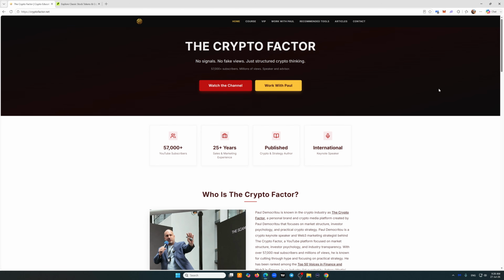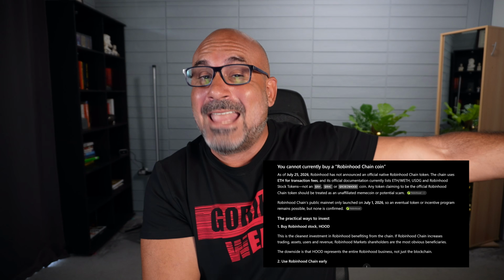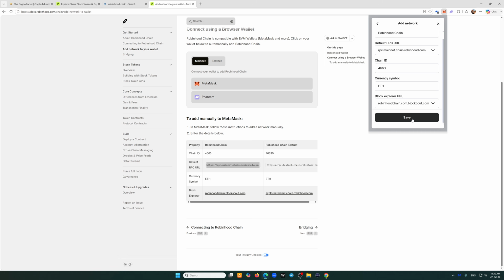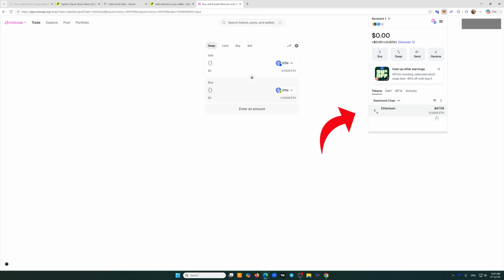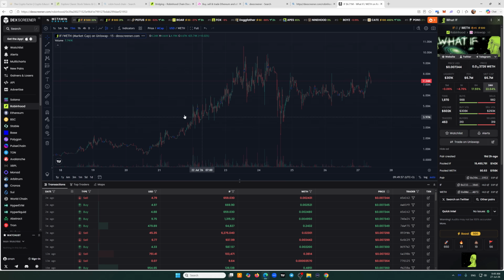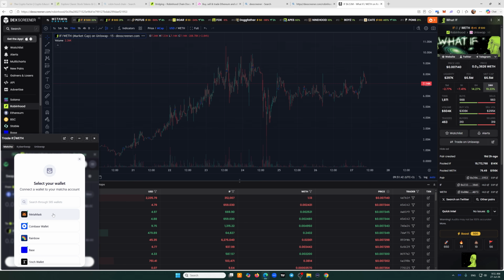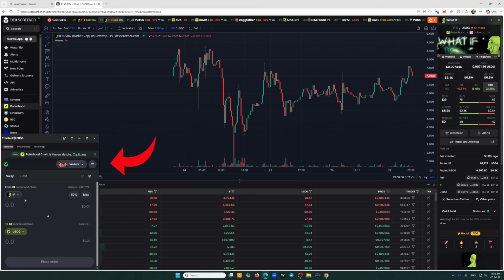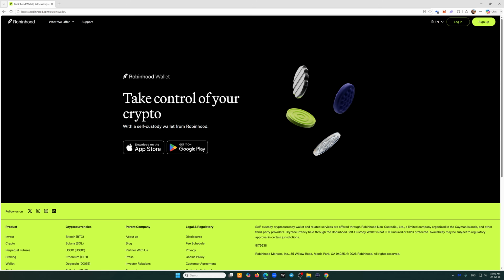How to Buy WHAT IF Coin & HOOD Chain Gems Early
👉 Donations welcome (EVM): 0xf163459e6495457dF272c9BE3d164cA64a120542 -  Could WHAT IF ($IF) be the next PEPE or a potential 100X meme coin? In this video, I show you how to buy WHAT IF and other early Hood Chain gems using MetaMask, while breaking down the project, its potential, the risks, and everything you need to know.

CHAPTERS

0:00 Intro to Robinhood Chain Meme Coins
1:15 Preparing Your MetaMask Wallet
2:10 Adding Robinhood Chain to MetaMask
3:15 How to Bridge ETH to Robinhood Chain
4:50 Finding What If on Dexscreener
6:35 Buying What If on Uniswap
7:40 Solving Token Visibility Issues
8:45 Robinhood Native Wallet and Final Tips